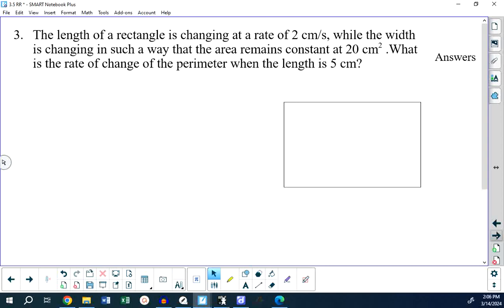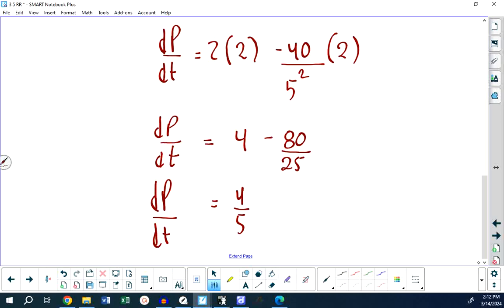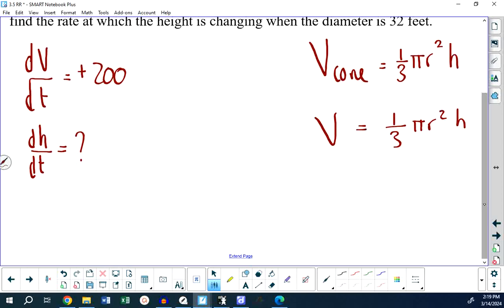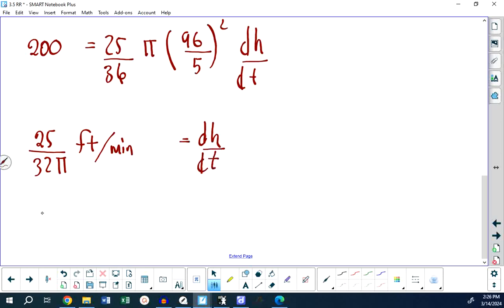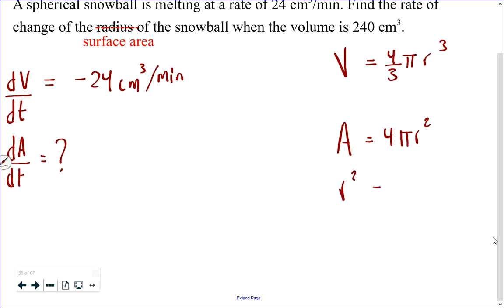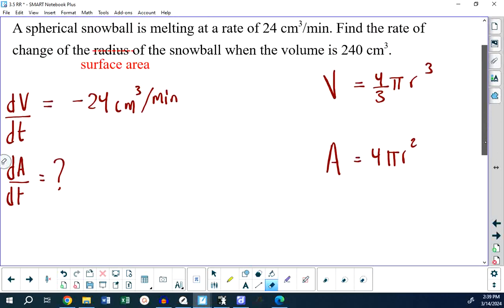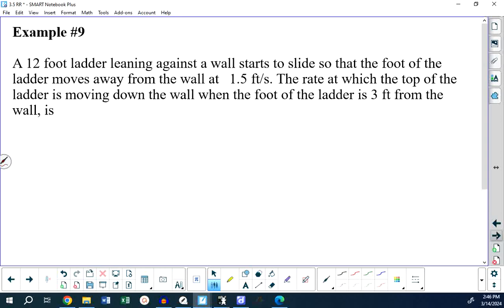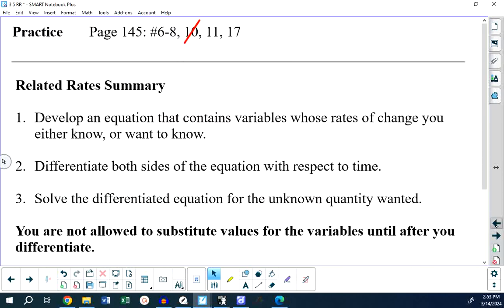Math 31 Lesson 3.6 → Related Rates Day 3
Here is the recording of day 3 of related rates. The first 10 minutes are spent going over questions from the previous day. The new material (Examples 7, 8, 9 on page 8 of the unit handout) starts after that.